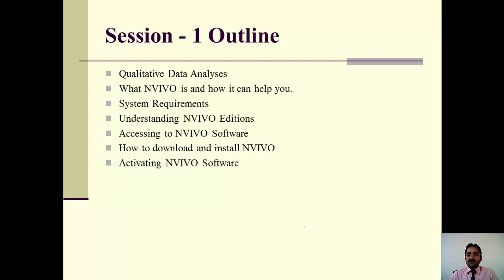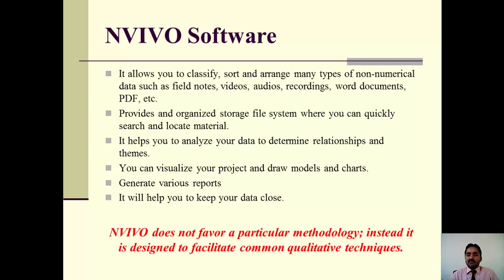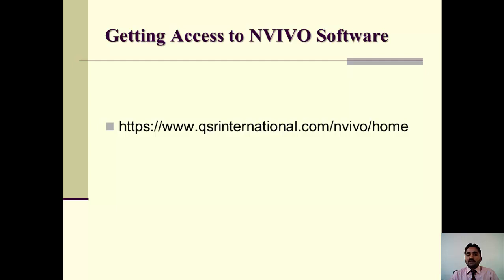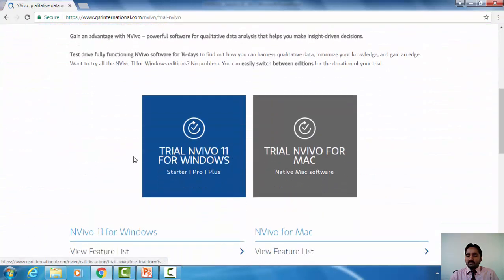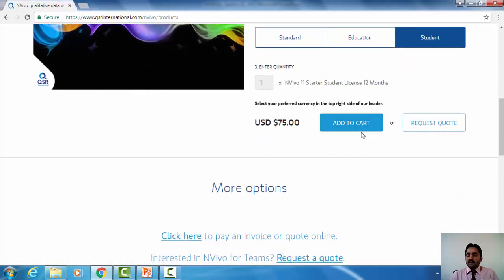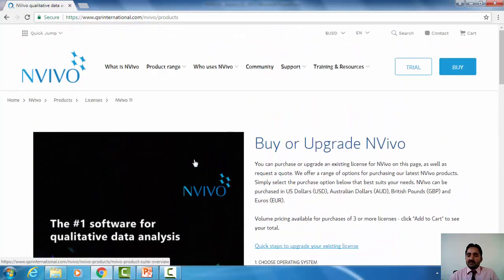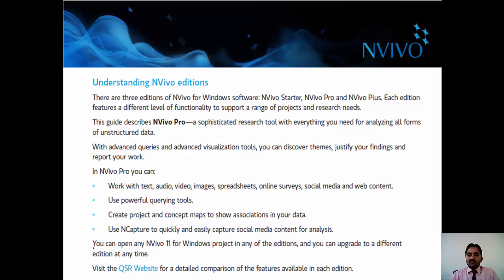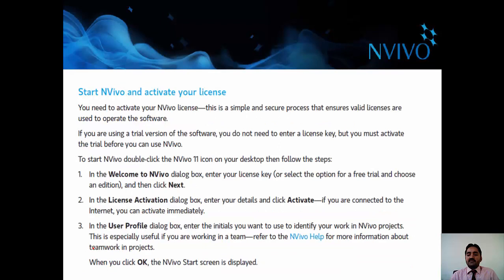NVIVO_Session_01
NVIVO Session 01: An Overview